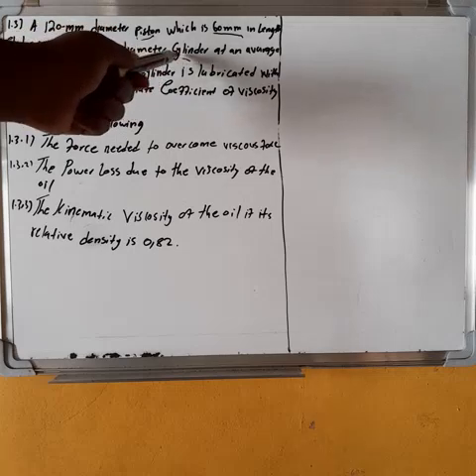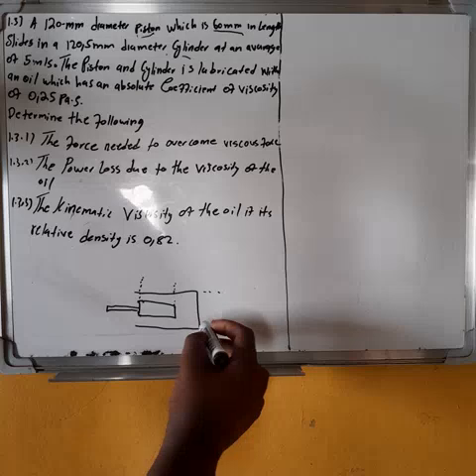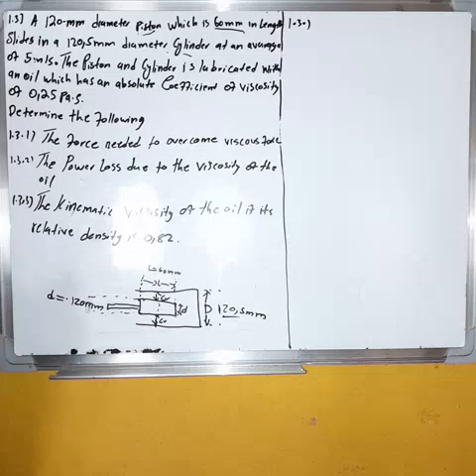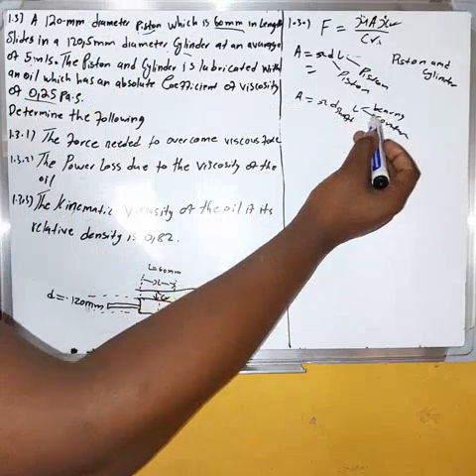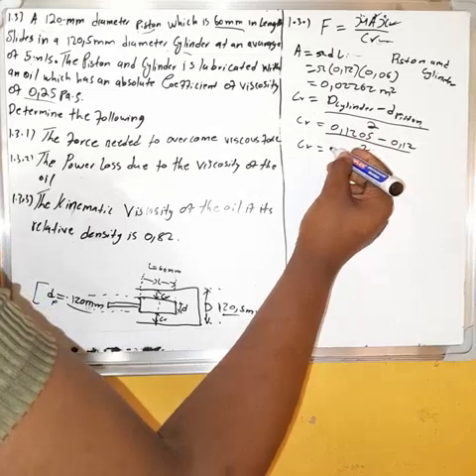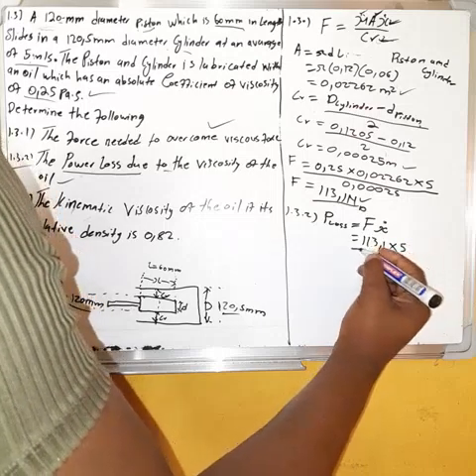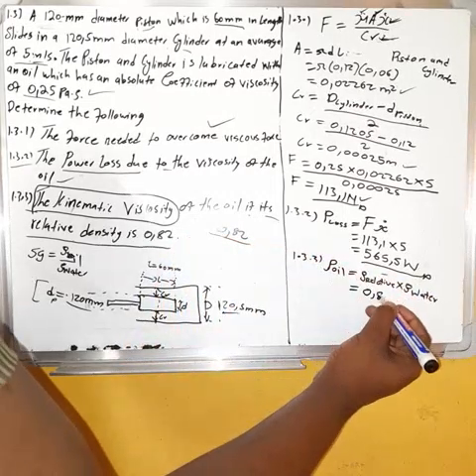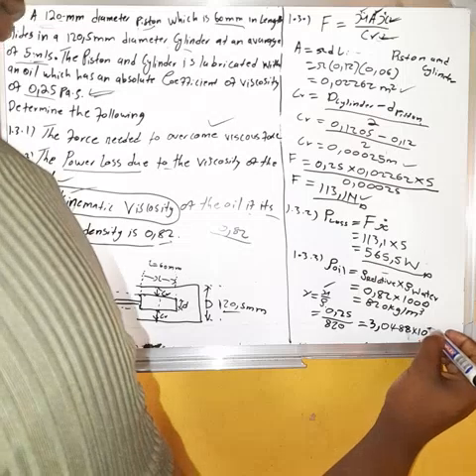viscosity,kinematic fluid mechanics N5